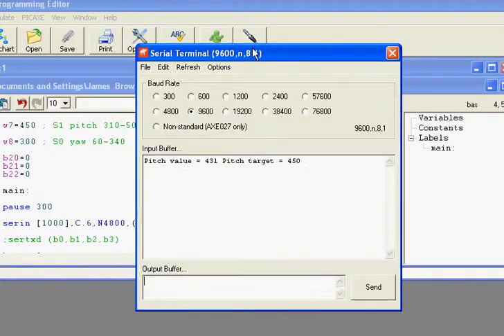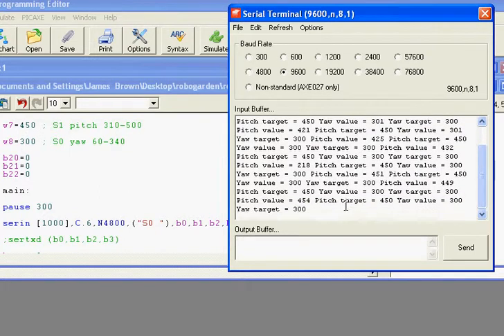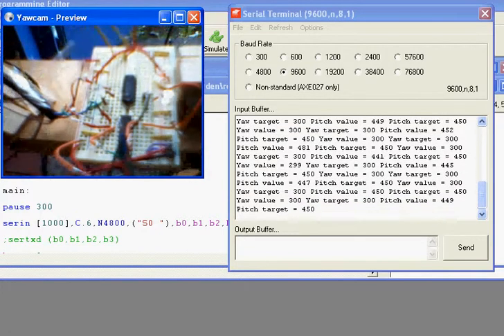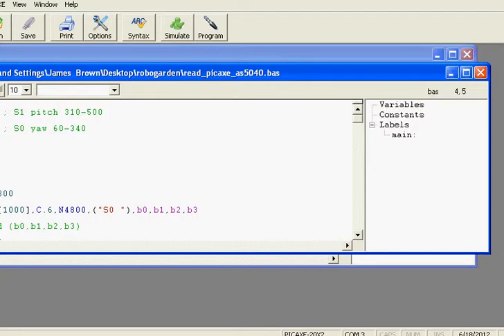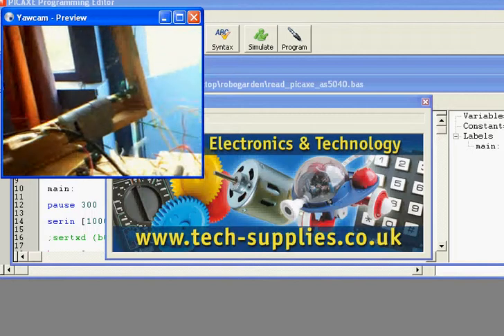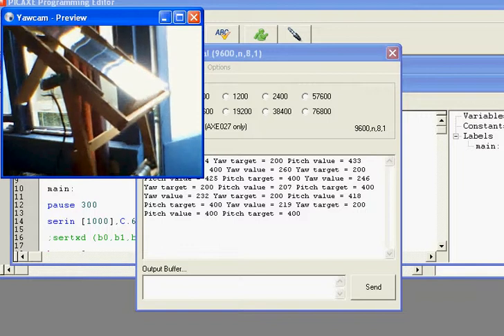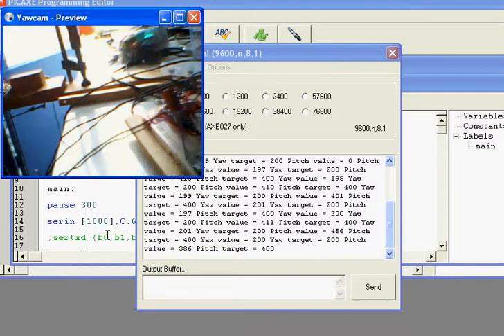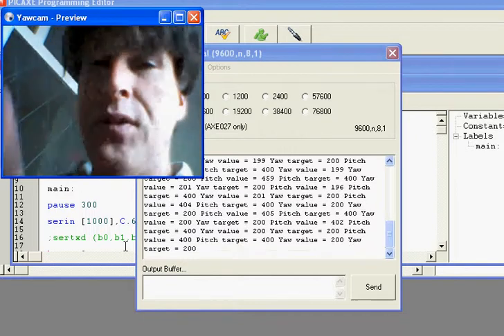Digital Servo Solar Tracker Control Demo